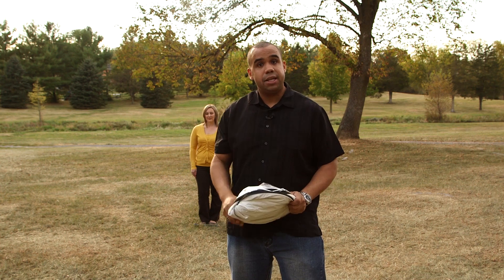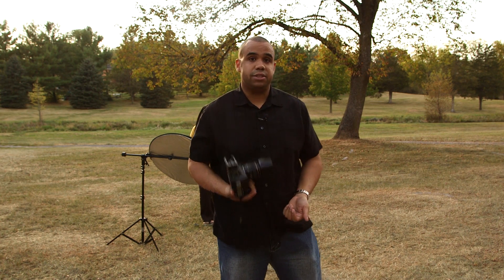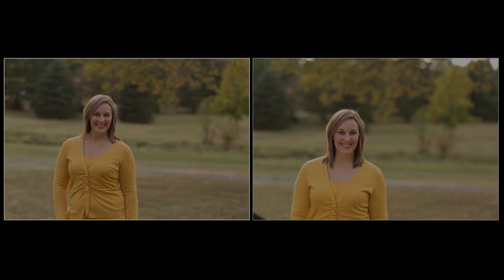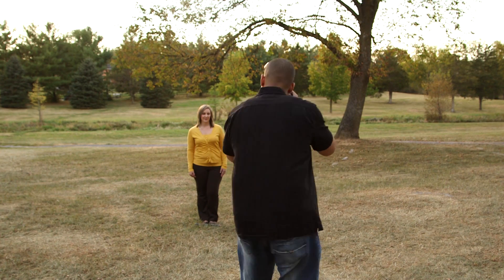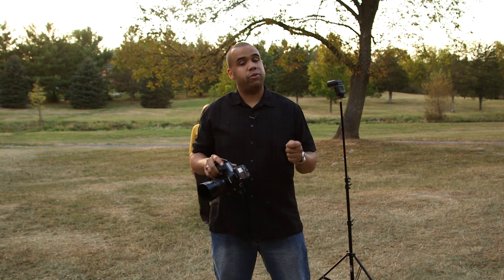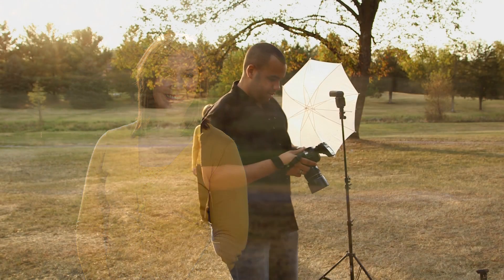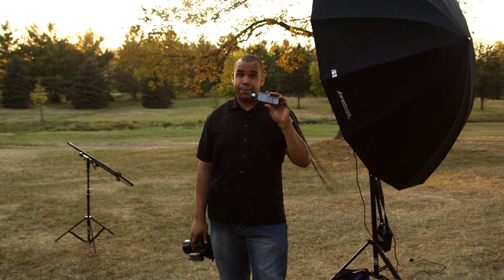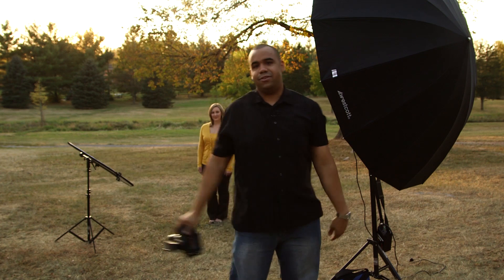Outdoor Portrait Lighting Techniques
In this video I will show you how to light an outdoor portrait in a number of different ways.  From natural light to studio strobes on location I will show you how I captured the shot.